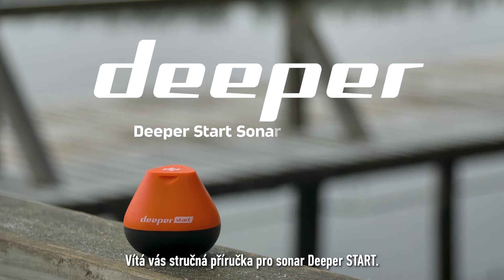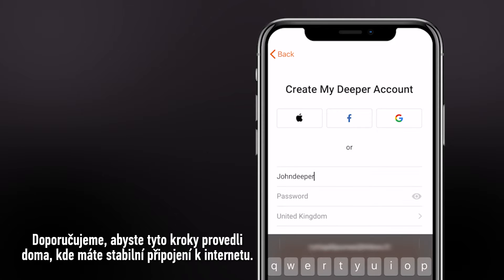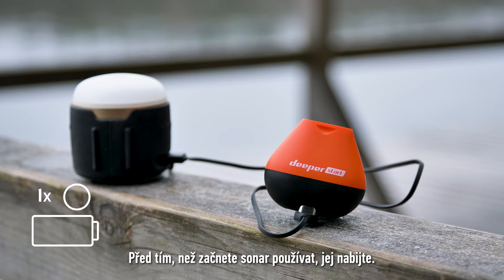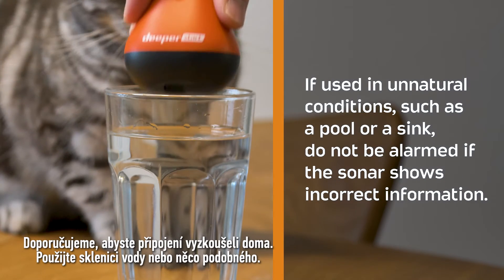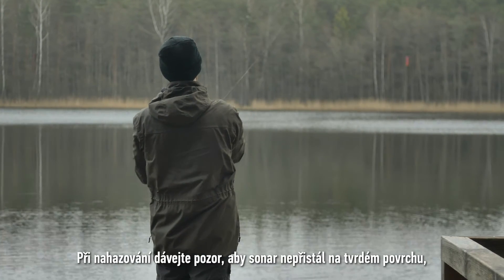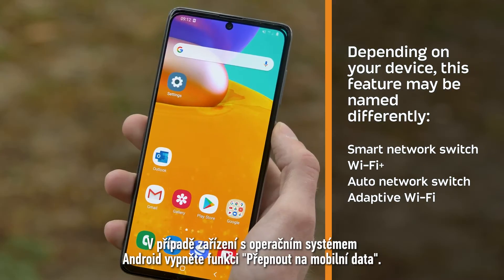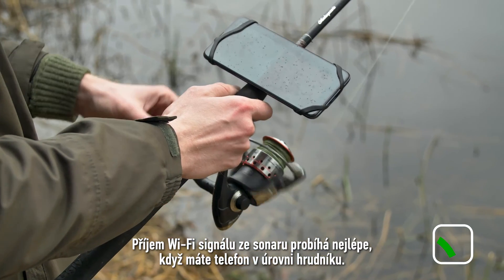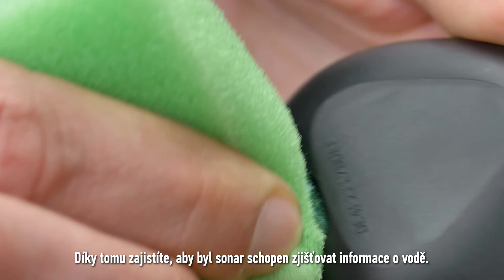Stručná příručka pro sonar Deeper START: První kroky a základní věci, které byste měli znát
Používáte poprvé sonar Deeper Smart START? Nebojte se, pomůžeme vám. Podívejte se na toto video a zjistěte, jak sonar funguje. Směle se tak připravte na průzkum vody.